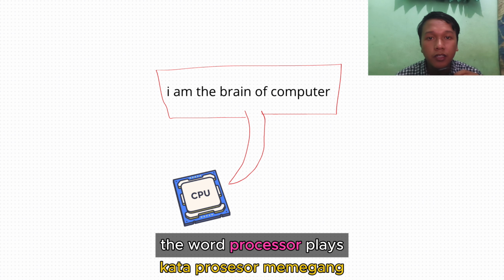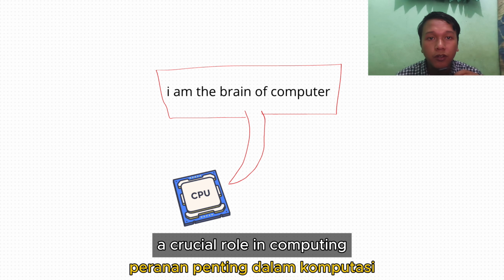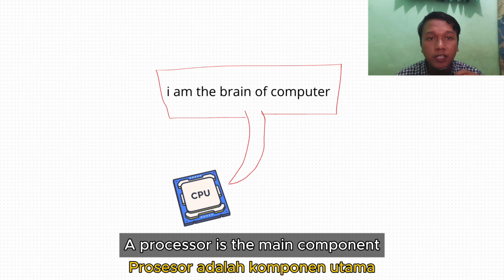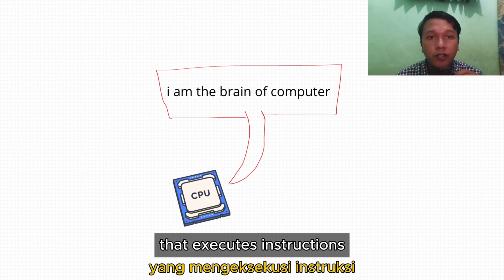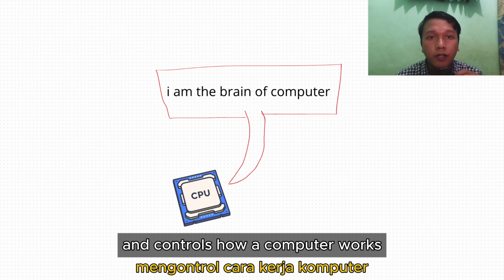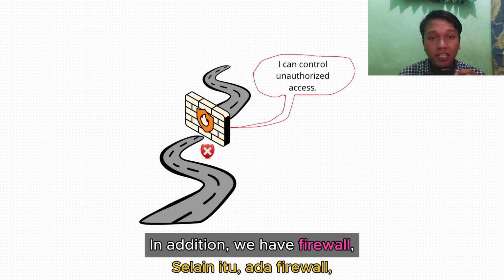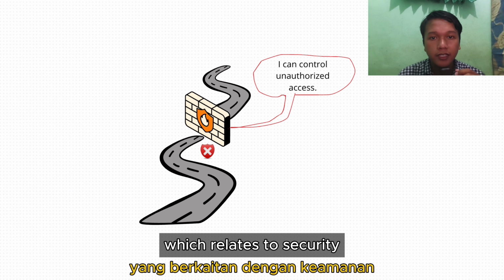Parts of Speech | With Tyo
ini untuk menyelesaikan UTS Bahasa Inggris I